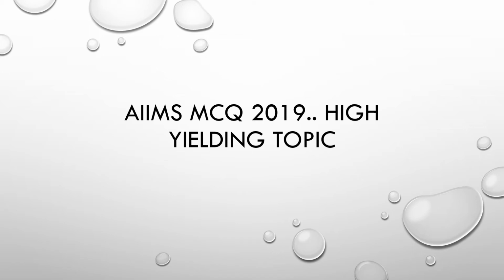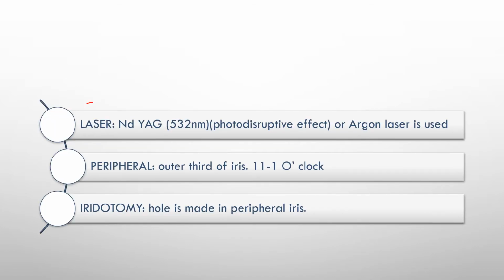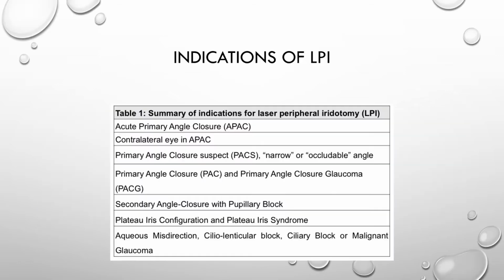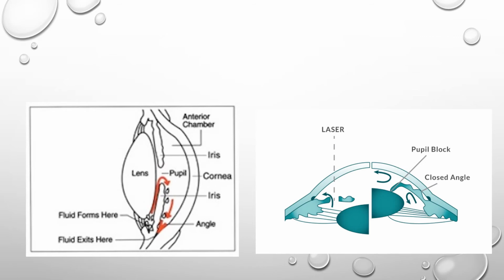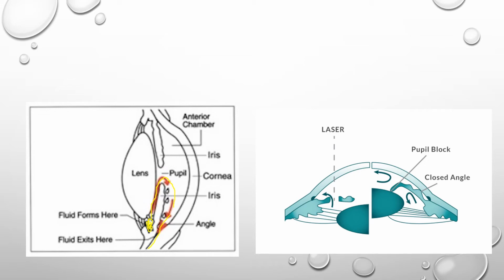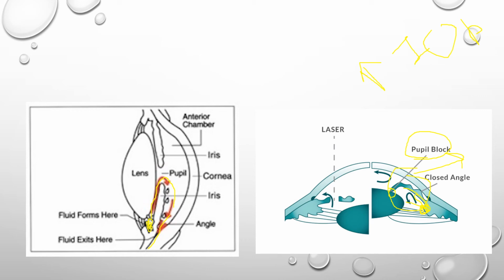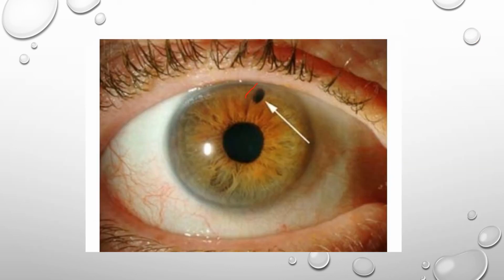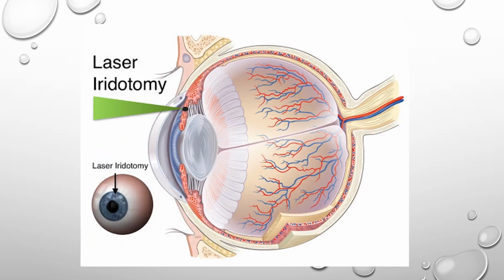AIIMS 2019 OPHTHALMOLOGY MCQ...HIGH YEILDING TOPIC...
LEARN ABOUT A  HIGH YEILDING TOPIC IN A RETROGRADE WAY..THROUGH MCQ...